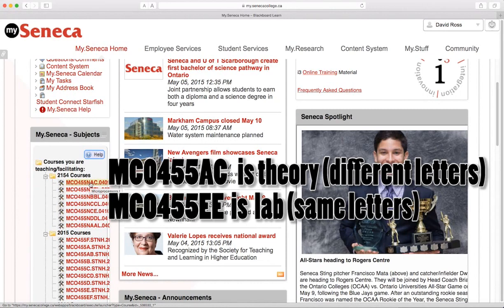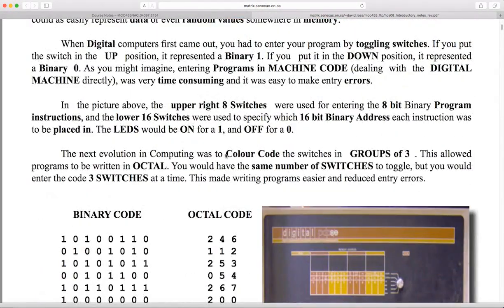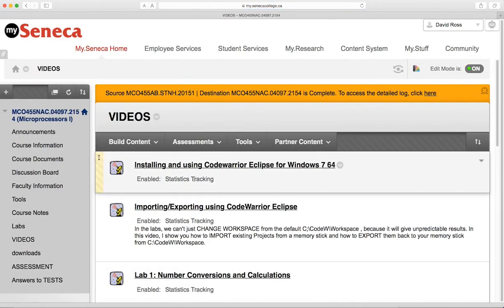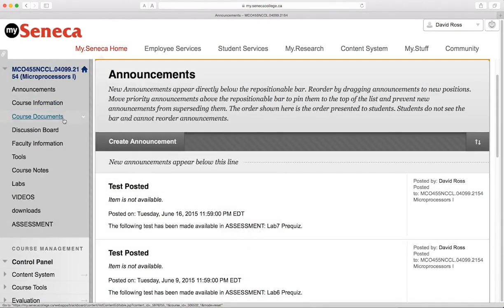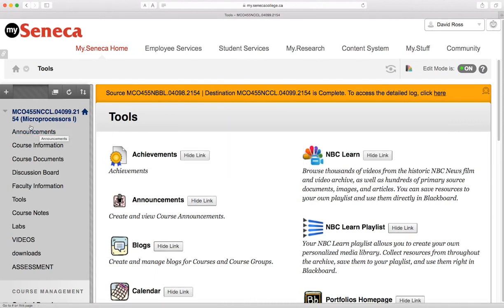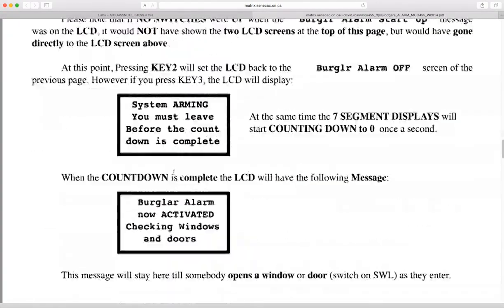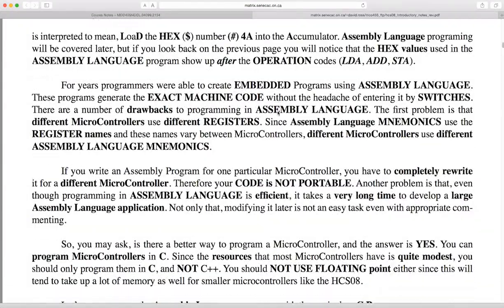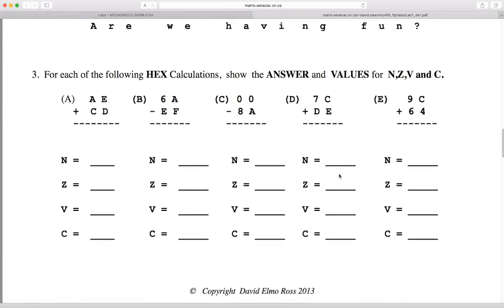Introduction To MCO455